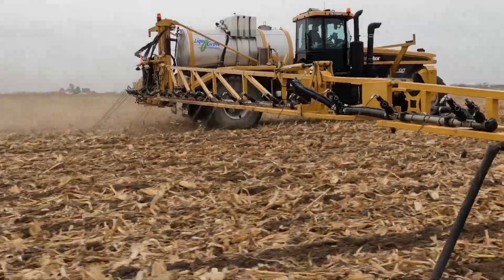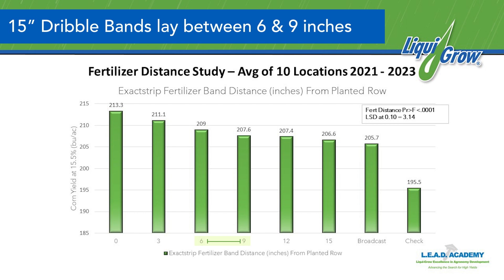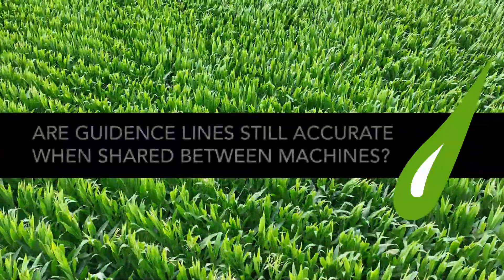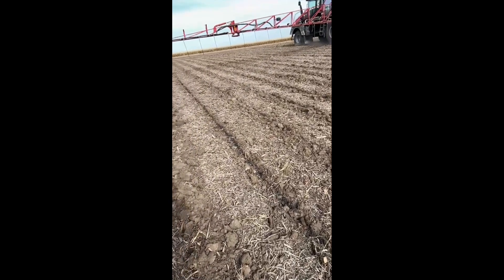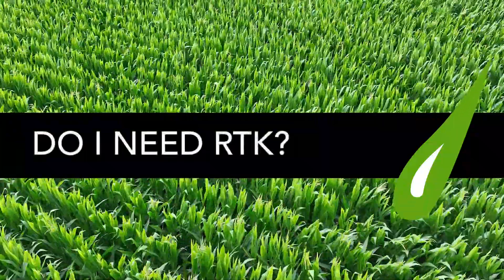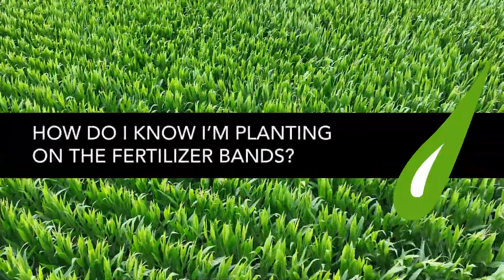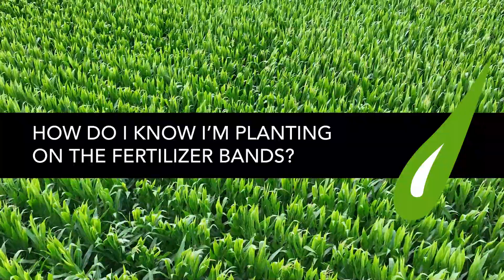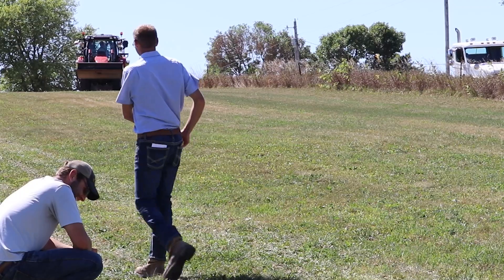Answering Your Questions on Our RTK Banding ExactStrip Fertilizer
Some of our customers have doubts about our RTK Banding technology, ExactStrips, and understandably so. It's new tech and we have mighty big claims, like a reaching up to sub inch accuracy to the seed bed. We've been listening to your questions, and Jake has brought our technology specialist, Chris Stevens, to shed light on this new tech and our process to help ensure you see the precision in your fields.